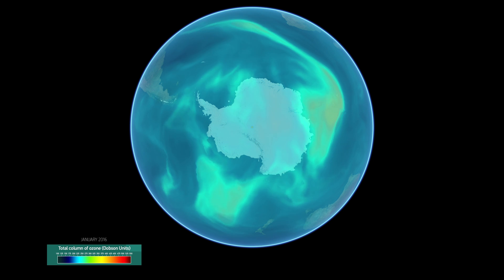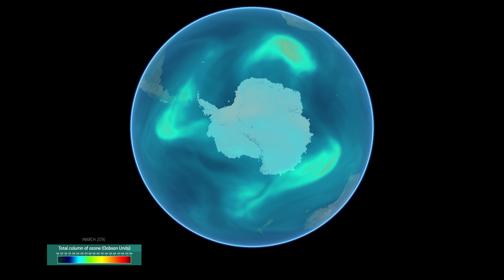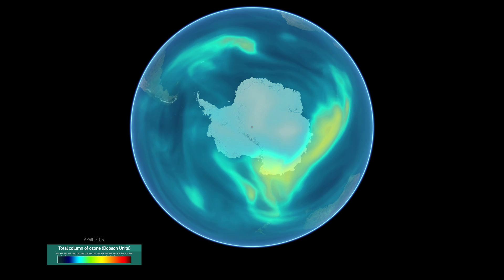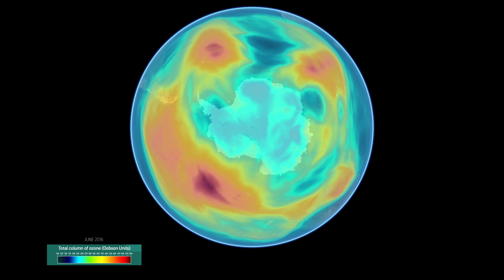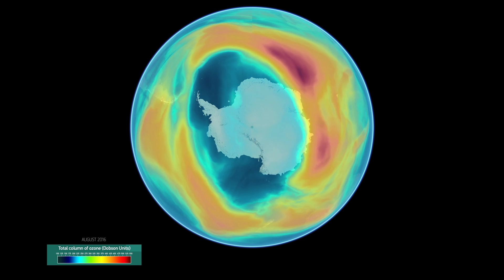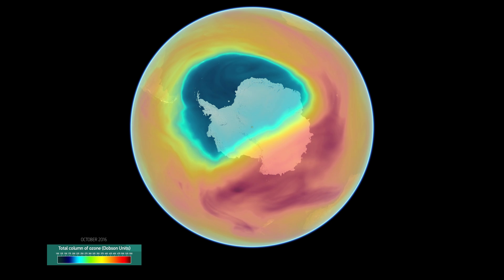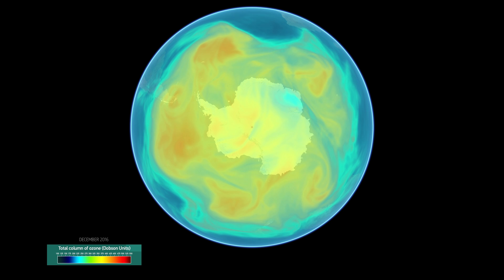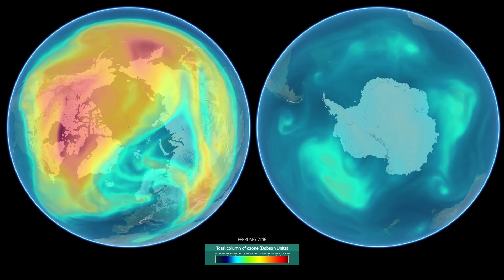A year of polar ozone - 2016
A visualisation of polar ozone levels throughout 2016, with audio commentary from Ruediger Lang, Atmospheric Composition Scientist and Product Lead at EUMETSAT.

Ruediger outlines the reasons for the formation of the annual ozone hole over the South Pole during the southern polar winter and explains why ozone is important to life on Earth.

The visualisation uses the 'Global forecasts of chemical species - Ozone' product from the Copernicus Atmospheric Monitoring Service (CAMS), to which EUMETSAT's Metop polar orbiting satellites contribute data.